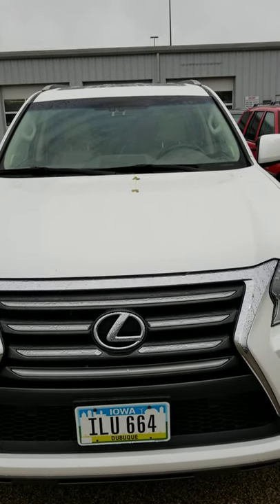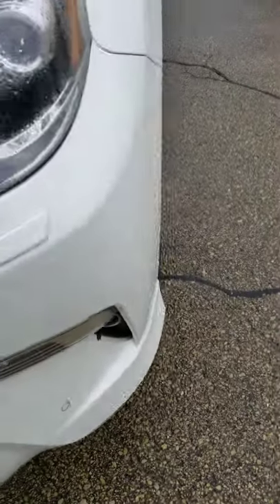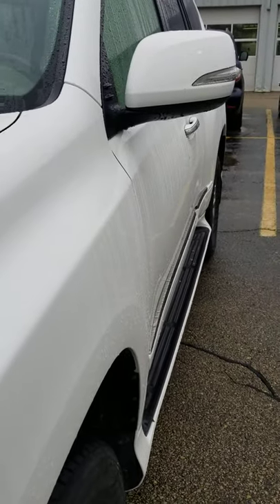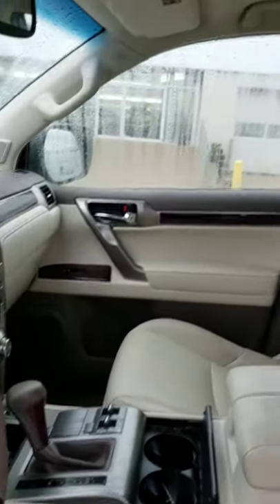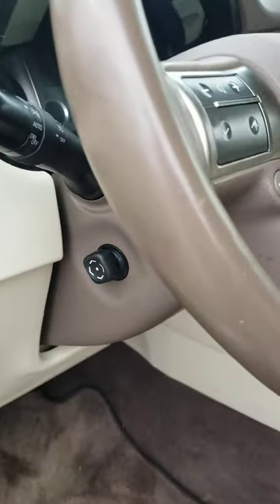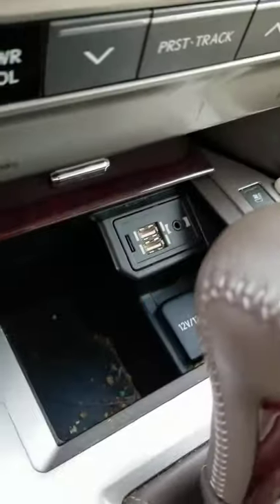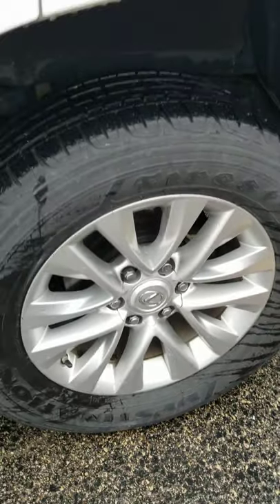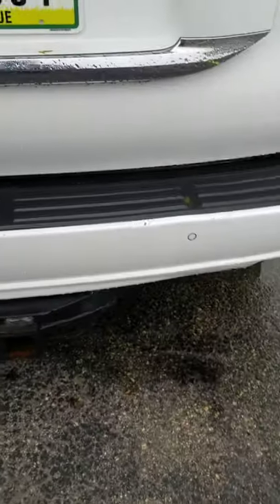September 11, 2020